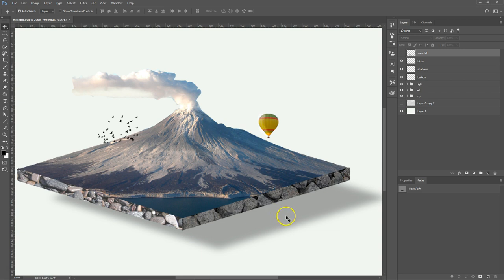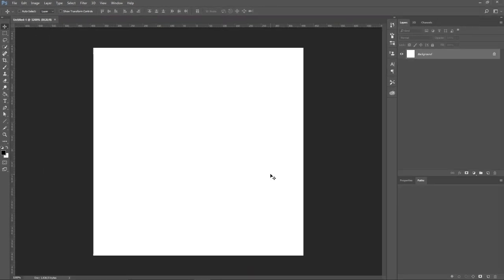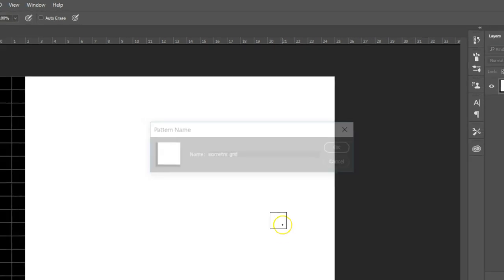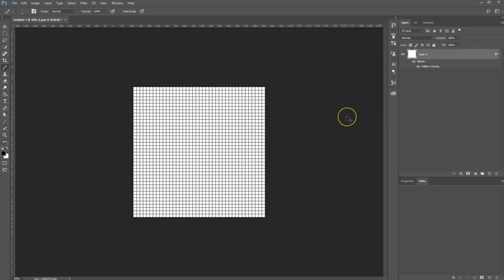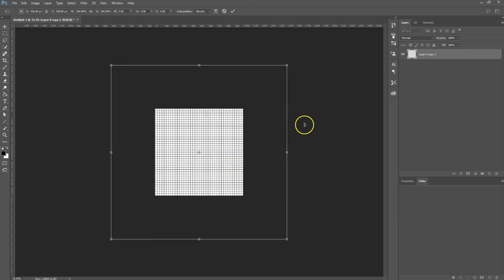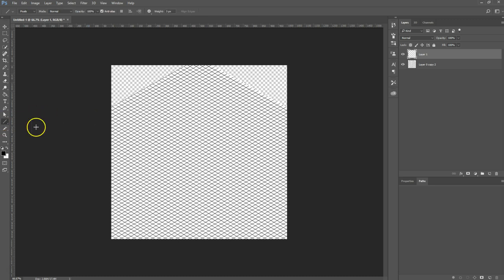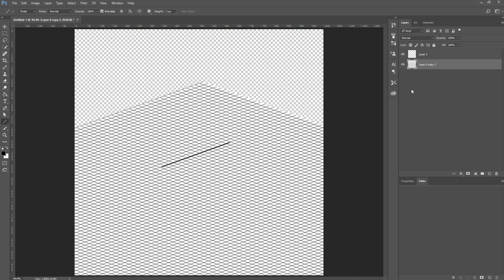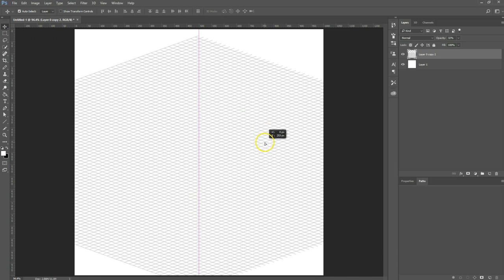Photoshop Tutorial | How to create an Isometric Grid in Photoshop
Welcome to another tutorial. In this tutorial I will assume you know how to do the basics in Photoshop as I won't give all the shortcuts.

First you need to create a new document to create your pattern. I did it 25px by 25px. You need to make it so the your main document is divisible by this number. Such as 1000px.

Using the pencil, with a diameter of 2px, you need to create an L shape around the left and bottom edge.
now you need to save this as a pattern, going to Edit and the Define pattern.
You can now close it, and you don't need to save it.

Open your main document, in this tutorial, mine is 1000px by 1000px.
Unlock the background layer and double click it to bring up the layer properties. You want to have Pattern Overlay select, and select your grid from the drop down box.

Once you have adjusted the size, dragging it and merging the duplicated layers, you need to transform it and rotate it by 45 degrees. Hit enter to confirm and transform it again. Pull down the top handle.
Now you need to create a 20 or 30 degree angle line to make you grid the correct scale/angle. Using your line tool, you can create a line at the desired angle and adjust your grid accordingly to match up to the line.

I hope you found this helpful. It is part of a few tutorials I am going to bring out working with isometrics and grids.